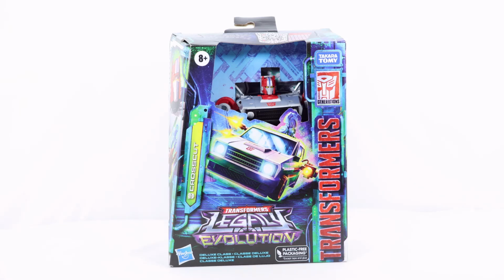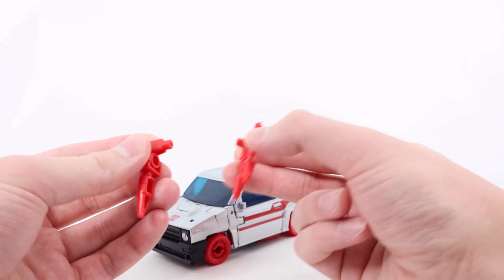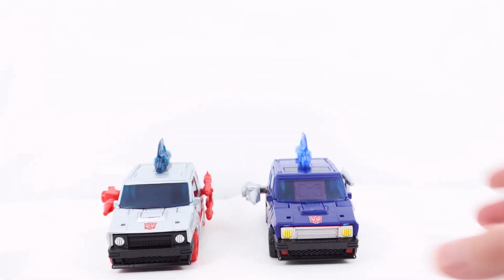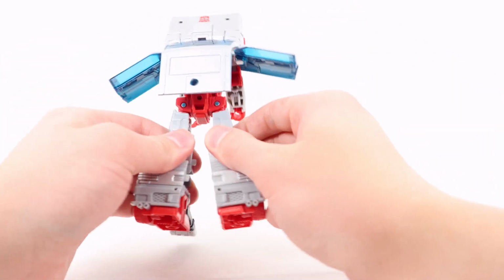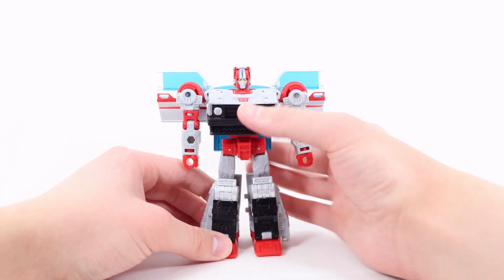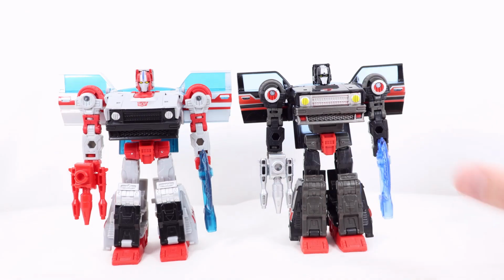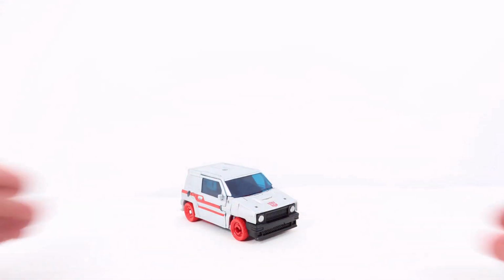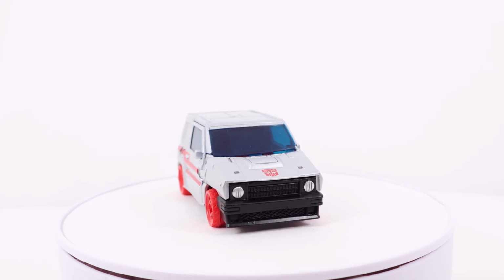Transformers Legacy Evolution Wave 2 Deluxe Class Crosscut Review